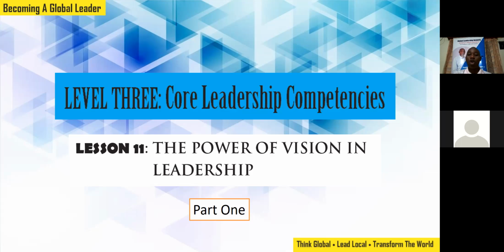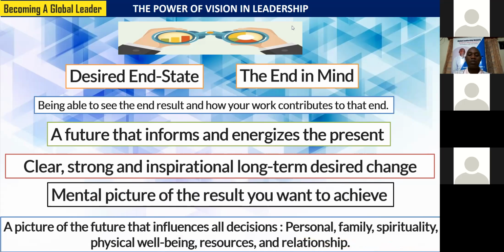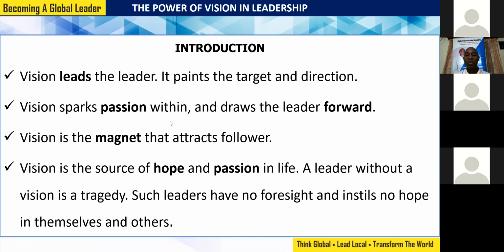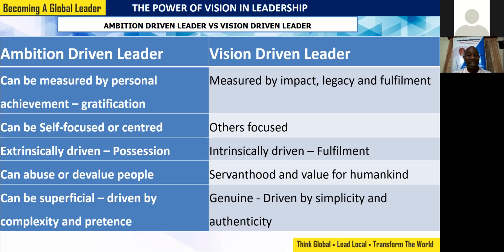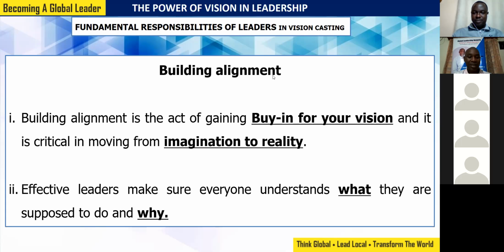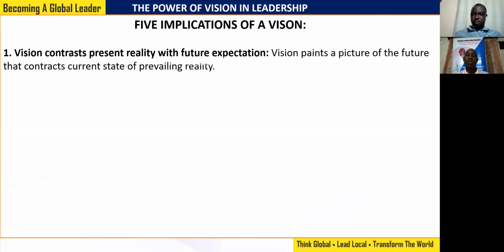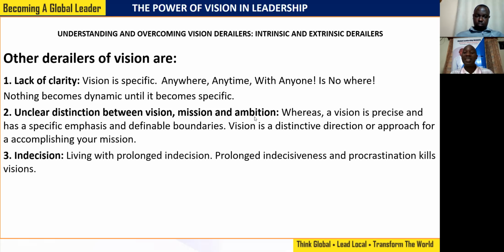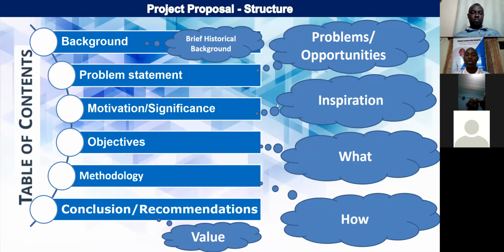The Power of Vision in Leadership Cohort 5 Lesson 11